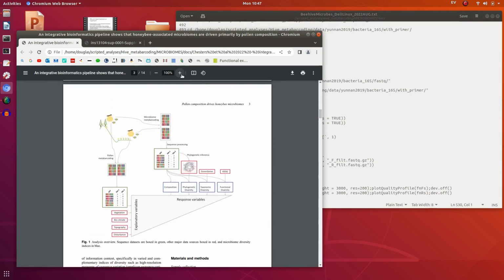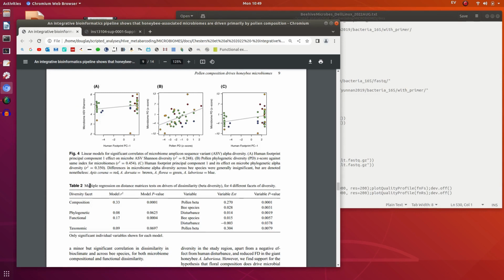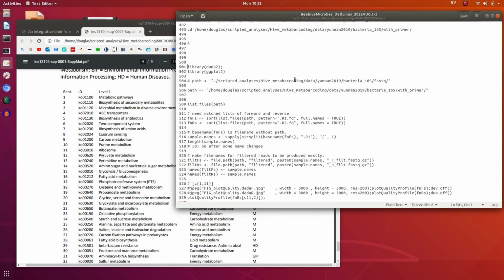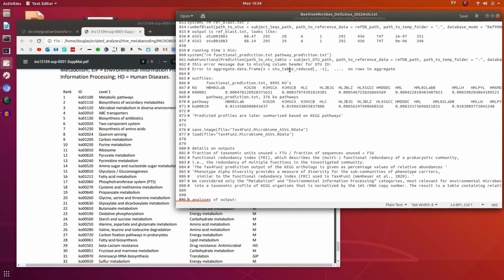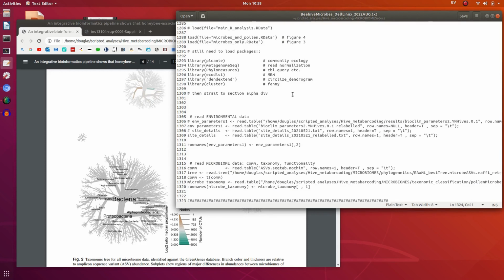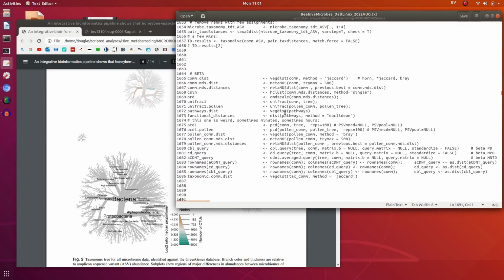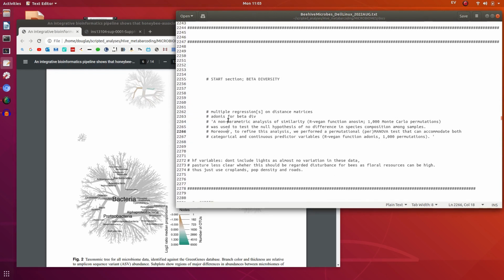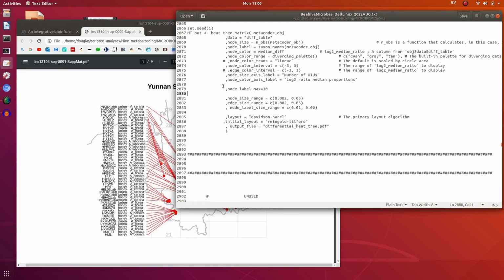Analyses behind a publication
Phyloinformatics at work episode 6.1. Analyses behind a publication